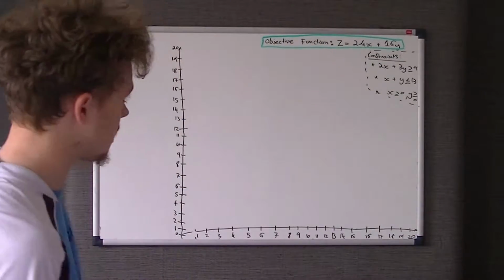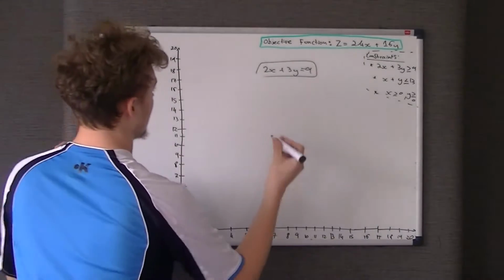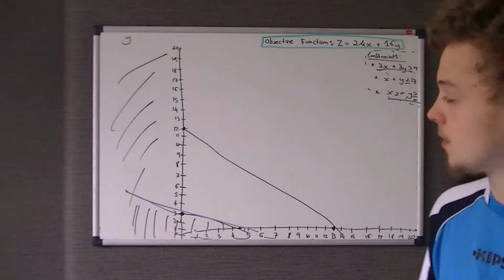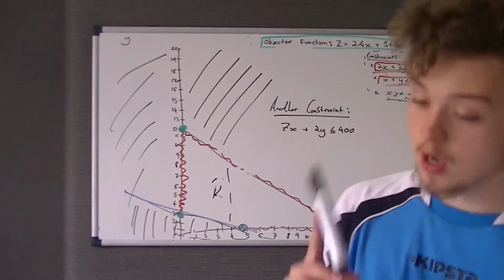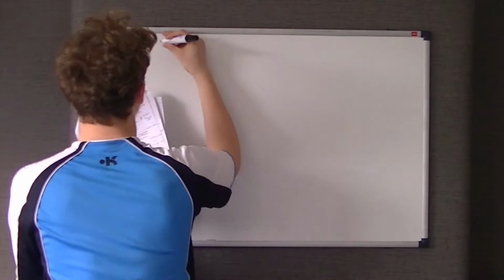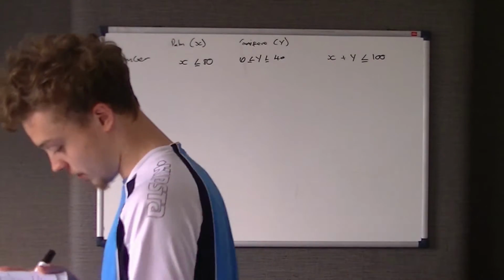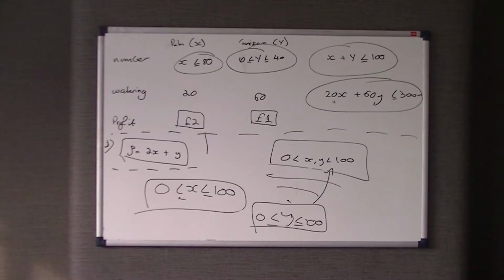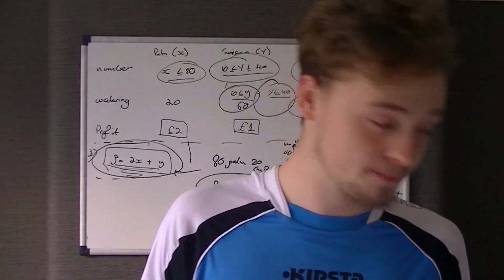D1: Linear Programming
Welcome to one of the latter topics in D1, In this I go over the three types of questions that you could get asked about in D1. Although I do make into two types. one is creating something called a finite region, and using something called the objective function. The second type of question is coming up with your own constraints from a block of waffaling